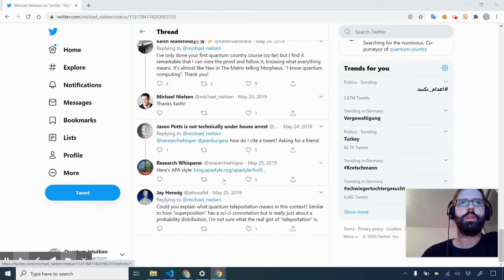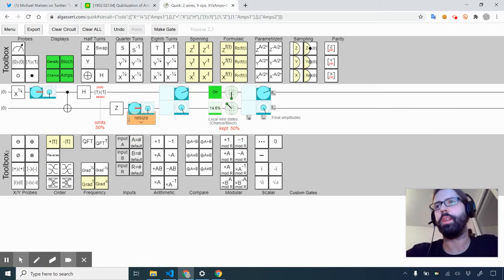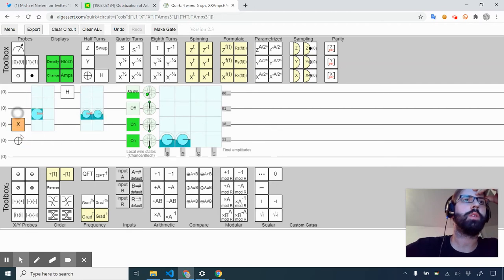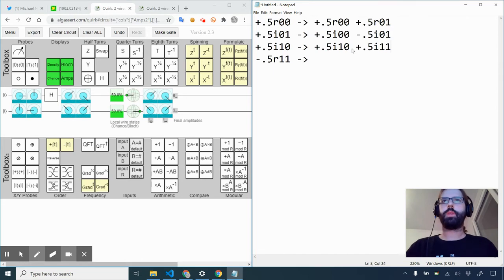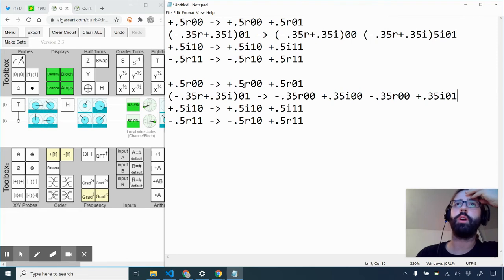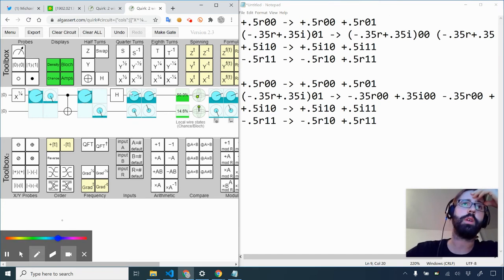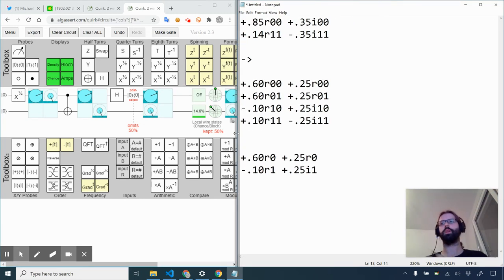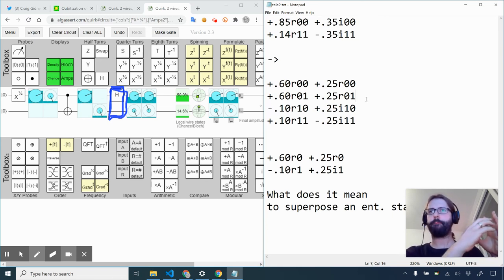Can we talk about teleportation without algebra?